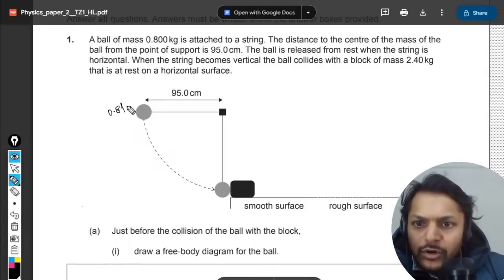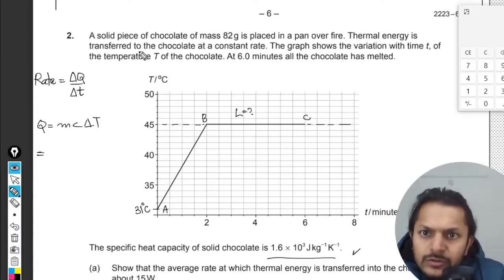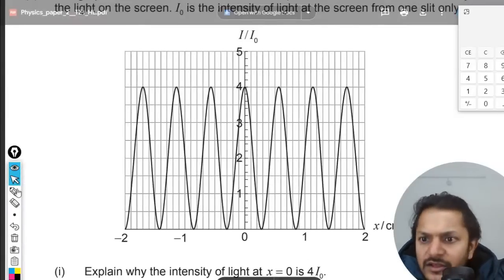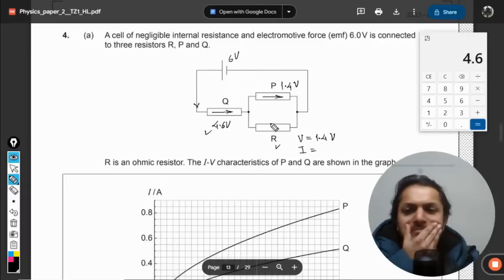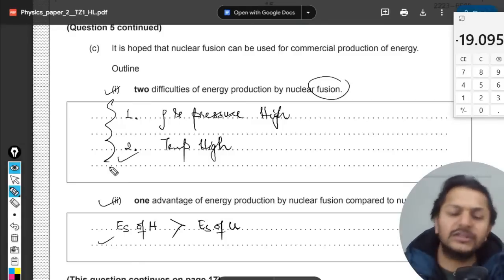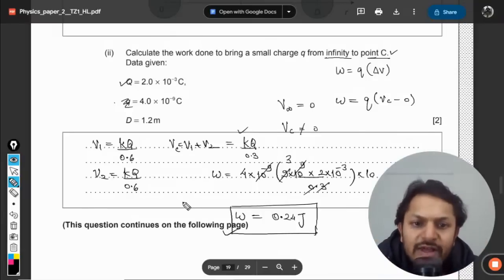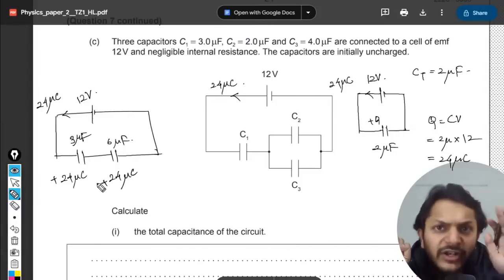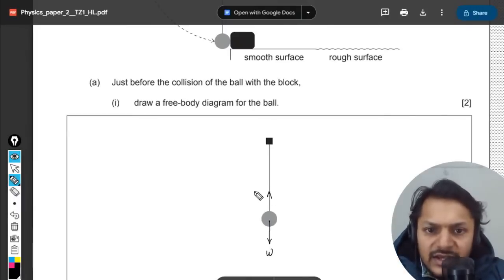A ball of mass 0.800kg is attached to a string. The distance to the centre of the mass of the ball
A ball of mass 0.800kg is attached to a string. The distance to the centre of the mass of the ball from the point of support is 95.0cm. The ball is released from rest when the string is horizontal. When the string becomes vertical the ball collides with a block of mass 2.40kg that is at rest on a horizontal surface.

Valid forever.!